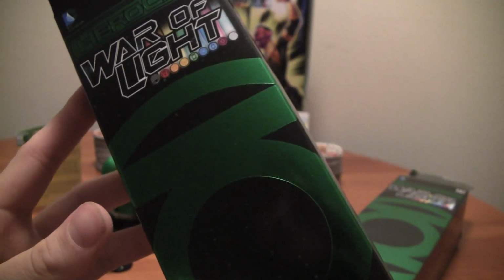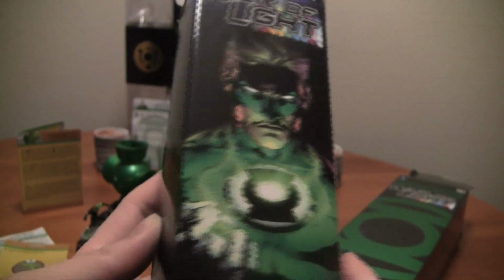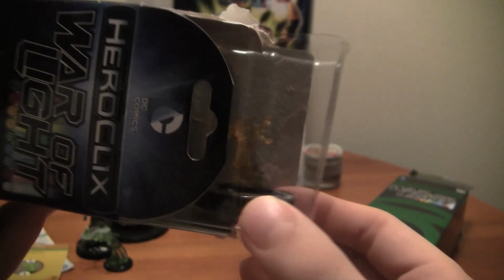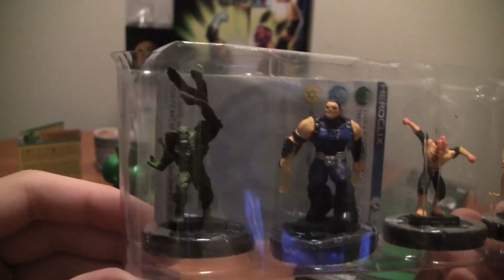DC Heroclix War of Light Unboxing and Month 1 OP Review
Watch the premier edition of Heroclix Hotseat! Join me as I give you a little background into my history in the world of Clix and then we dive in the good stuff with a look at my 2 packs of War of Light from the Month 1 Event and look at Prizes as well.

Make sure to Like, Comment and Subscribe and let me know how you liked the video, as well as what you would like to see in the future, including my upcoming in-depth review of this set!